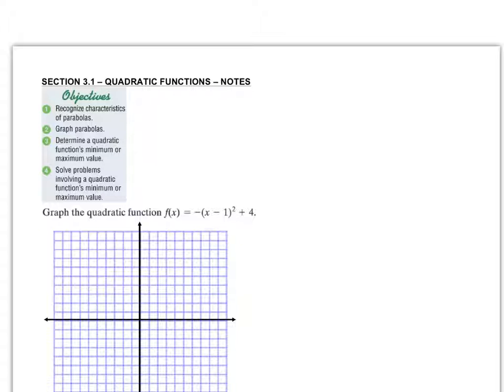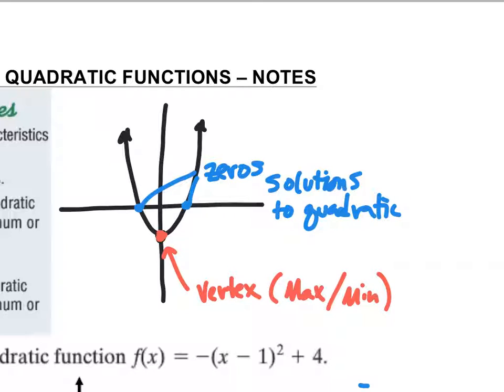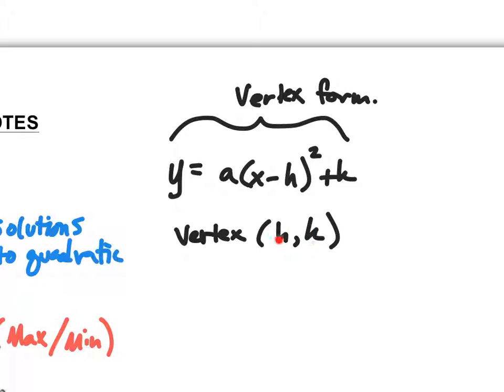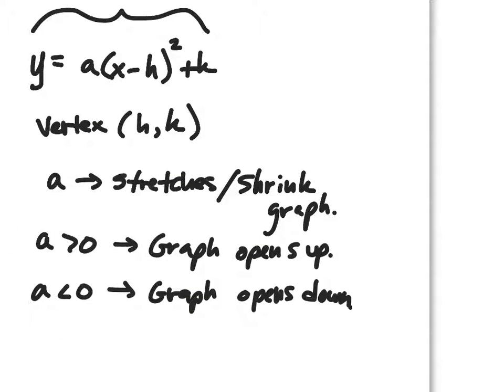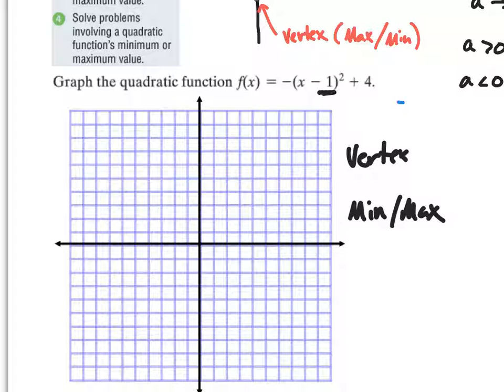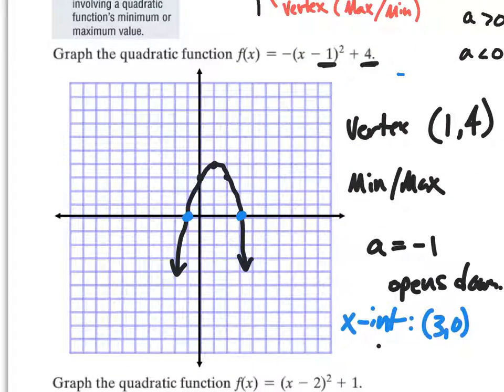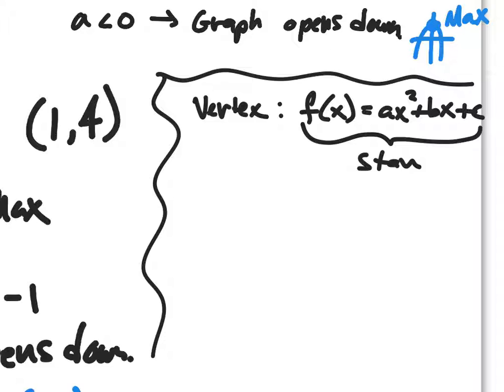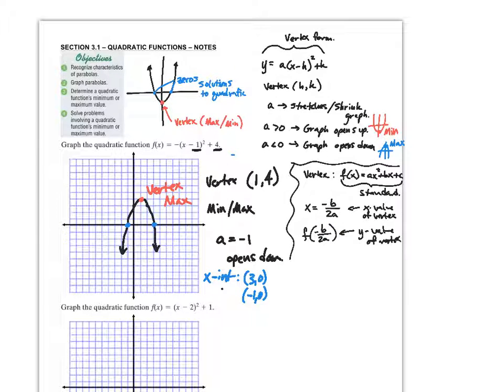CMC - MATH 121 - SECTION 3.1 - NOTES